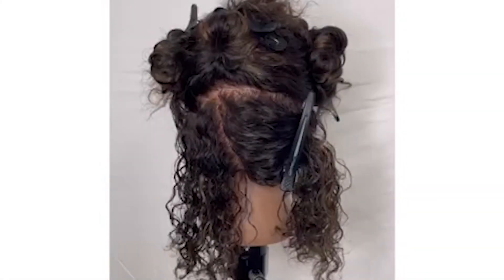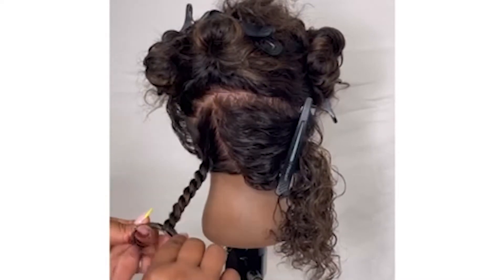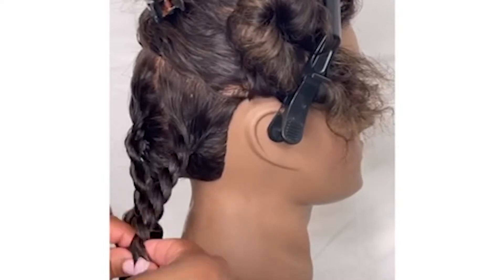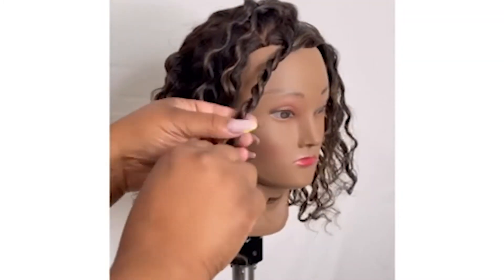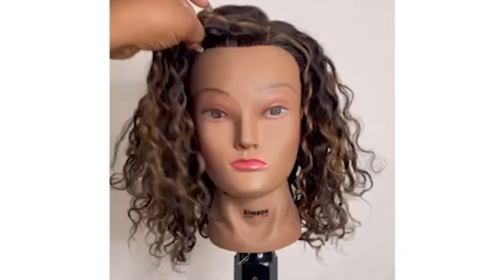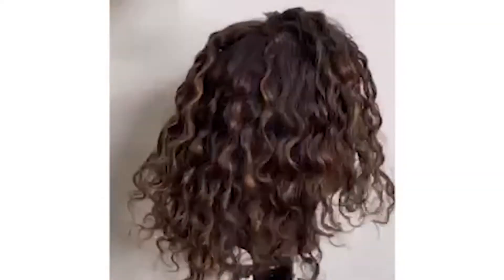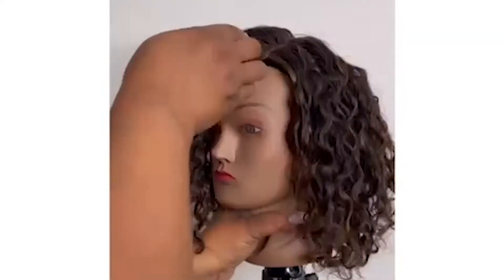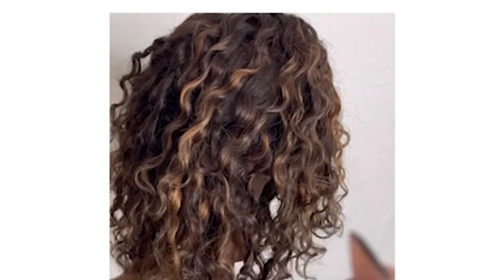Twist Out Tutorial for Curly Textured Hair | Schwarzkopf Professional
This Twist Out technique is a great way to reshape curly and textured hair! Schwarzkopf Professional Artistic Team Member, Brittney Bradly, takes us through her process, step-by-step. Try adding BC BONACURE COLLAGEN VOLUME BOOST WHIPPED CONDITIONER as a setting lotion to seal the deal on this look! Have you tried this method before?